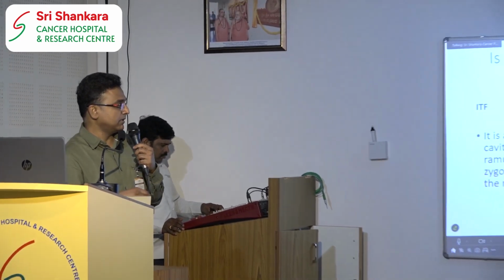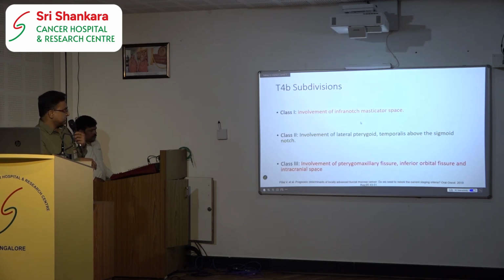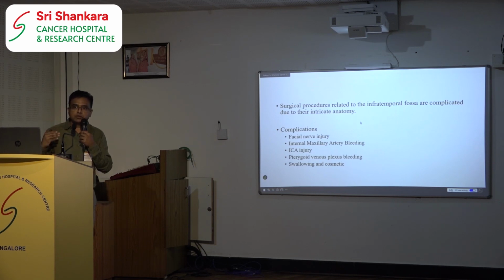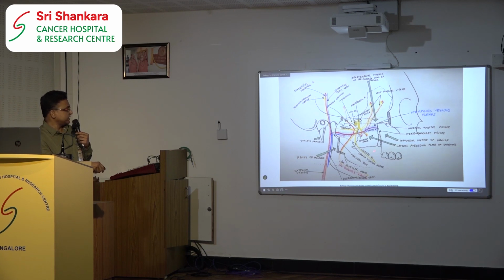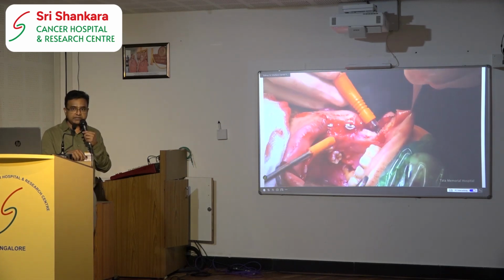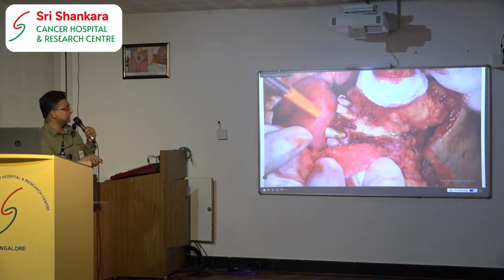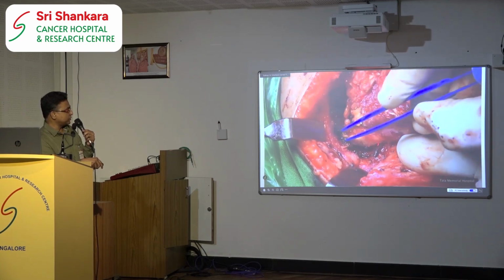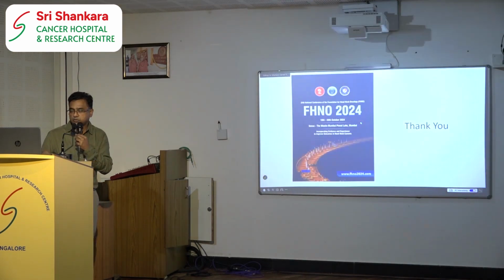Management of infra-temporal fossa | Dr Shivakumar Thiagarajan | COMPLICON 2024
Sri Shankara Cancer Hospital & Research Centre, Bengaluru hosted The International Head & Neck Oncology Conference (COMPLICON) in August 2024.

Speaker: Dr. Shivakumar Thiagarajan
Topic: Management of infra-temporal fossa

In this video, Dr. Shivakumar talks about:

a. Anatomical Considerations in Infratemporal Fossa Surgery: Understanding the spatial relationships, particularly the location of the foramen ovale relative to the internal carotid artery, is crucial for safe surgical clearance.

b. Surgical Classification and Resectability of ITF Tumours: Tumour classification systems, help determine resectability, with involvement of the pterygomaxillary fissure, infraorbital fissure, and intracranial extension often indicating unresectability due to the difficulty of achieving R0 resection and the risk of widespread disease.

c. Intraoperative Techniques to Minimize Complications in ITF Surgery: Meticulous surgical technique, including early identification and ligation of the parotid duct to prevent fistula, and controlled use of suction to maintain a clear surgical field without excessive blood loss, are essential for minimizing the risk of complications during ITF clearance.

d. Managing Internal Maxillary Artery and Pterygoid Venous Plexus Bleeding: Early identification and clipping of the internal maxillary artery posterior to the mandibular condyle can significantly reduce intraoperative bleeding. Managing pterygoid venous plexus bleeding, a major challenge, requires intermittent packing and precise cauterization with bipolar diathermy in a clear surgical field.

e. Avoiding Facial Nerve and Internal Carotid Artery Injury During ITF Clearance: Protecting the zygomaticotemporal branch of the facial nerve during cheek flap elevation by staying close to the zygoma is crucial. Avoiding injury to the internal carotid artery necessitates strict adherence to the surgical plane at the level of the foramen ovale and avoiding dissection deeper to it.

f. Reconstruction Considerations and Functional Outcomes After ITF Surgery: Extensive resections for ITF tumours often require complex reconstruction to address swallowing and cosmetic issues. Careful surgical technique and appropriate reconstructive methods are vital to minimize functional deficits and optimize the patient's postoperative quality of life.

About the Event:
This talk was part of the International Head & Neck Oncology Conference held on 23–24 August 2024 at Sri Shankara Cancer Hospital & Research Centre, a leading institute for cancer care and research in India.